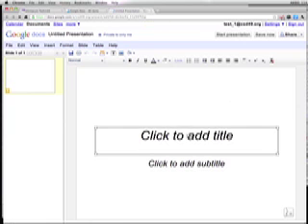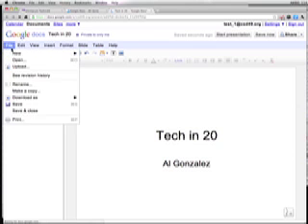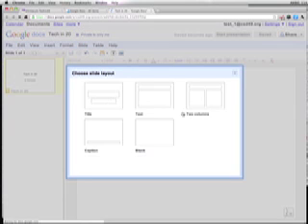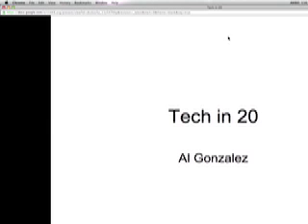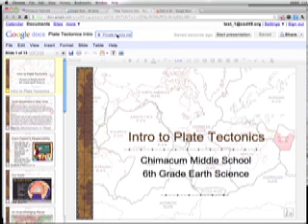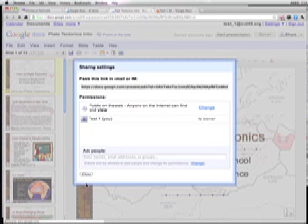GooglePresos.mov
A Google Docs Presentation tutorial to introduce that part of Google Docs.